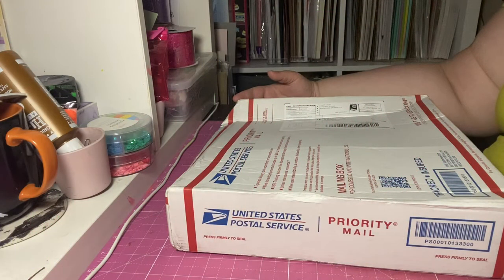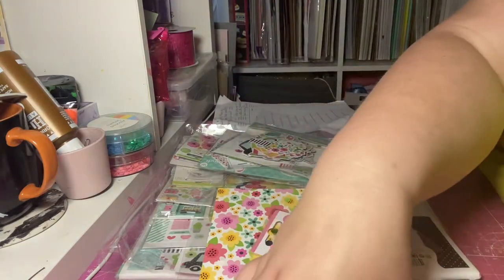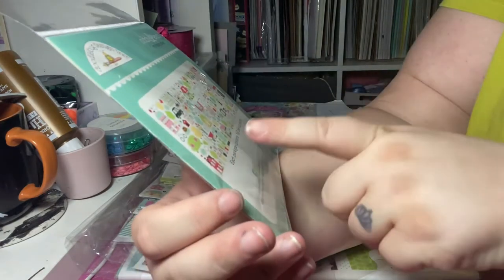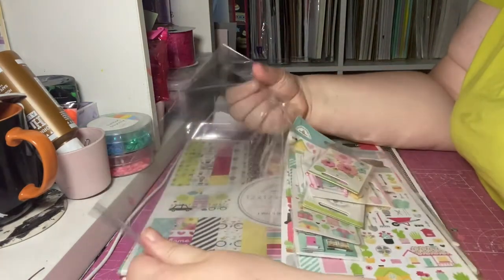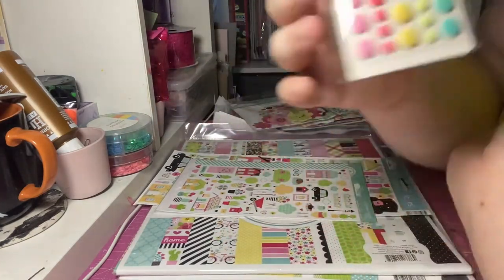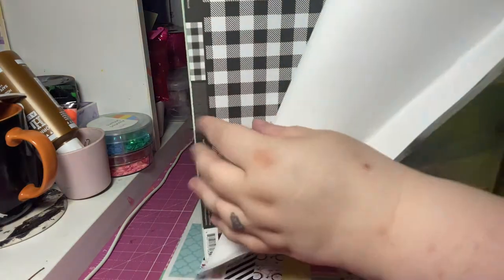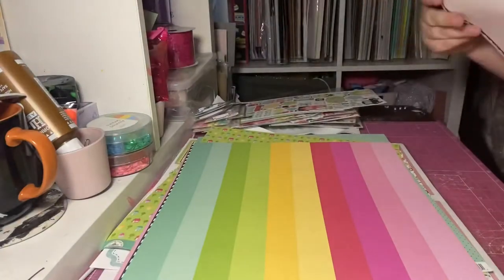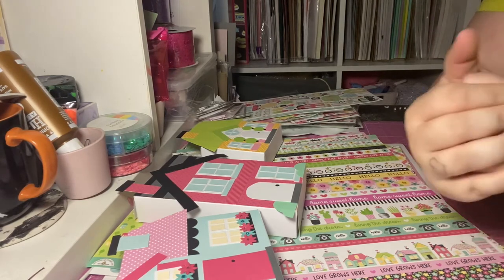Unboxing new Doodlebug collection My Happy Place from 3 Craft Chicks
Omg I’m so in love with this collection, I still am staring at after filming😂💕

Did I mention I ❤️doodlebug 😂